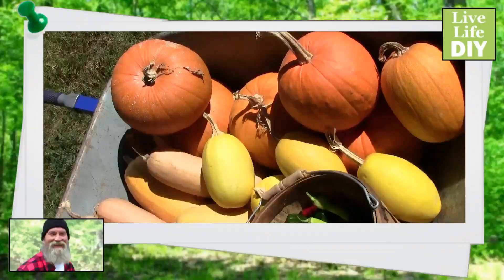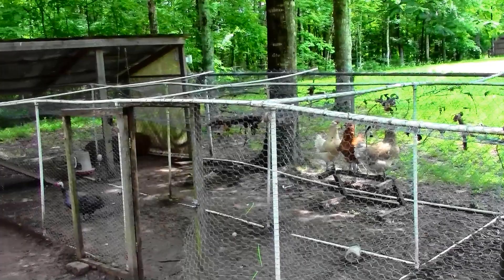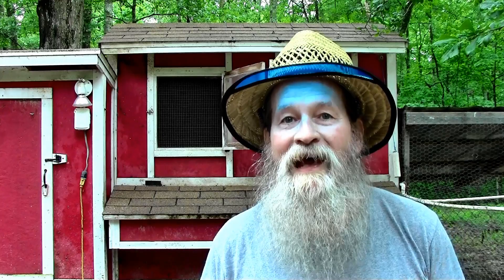Four Chicken Coop Designs - How To Build a Backyard Coop Tour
Live Life DIY is about being self-reliant, self sufficient, and independent. You creating a fun, happy, lifestyle of freedom. Live Life DIY is the life you have always wanted to live, your dream lifestyle.

Four chicken coop designs I built myself. What did I do right? What did I not do right?

DIY Projects For Home, Boat, RV, or Camp videos
DIY projects for your home or whatever. To help you be self-sufficient and prepared.

Over the years I have built four different chicken coops. And I have added on to the first two coops. So kind of technically I've built six coops. The coop behind me is the original coop with the two windows on it. It's literally in our front yard. The reason for that is when we moved here there's a dog run right in the front of the house in the front yard. We had stray dogs, raccoons, and opossums making us concerned about predators. We had squirrels in the attic and rat snakes crawling all over the place.

We were just planning on having a handful of chickens. The chickens were going to stay in the coop and in the run that I built using PVC. The chicken coop is built up off the ground so the chickens would be able to go underneath in bad weather and in the wintertime. Well of course that was great for the chickens but things aren't so good for the person that has to take care of the chickens.

We're out here living happy fun loving and carefree and dirty. I learned my lesson on that coop. We were going to have just a few chickens laying eggs just for us. Our purchase from one of the big hatcheries was eight Easter Egger chicks. One of them ended up being a rooster. We got an incubator and you know how that goes with chicken math. Pretty soon we had more chickens so I added on an addition to the original coop. The lesson is build your coop while thinking of your needs too. Build it bigger than you think you're going to need it.

Coop number two. We built coop number two because Cheri brought home some Silkie chicks. They needed their own little coop and run. The original part of this little coop is two by four feet. Then of course we love our Silkie chickens they're our favorite chickens now. So I added another section to their coop. Again I built the coop the size that I thought that I needed and again it ended up being too small. Having a small coop where I have to lean in the door to clean it is not a big deal. It's fine to have a really small coop when you want to use it just for chicks. Or if you live in a city or a subdivision or in the suburbs and you can have just a few hens to lay eggs. A small coop like this will work fine.

Coop number three is about two hundred and fifty feet or so from the house. From building the other two coops I put this coop on cement blocks so it's lower to the ground and it's easier to step up in to. Because it's so far out away from the house I put a real outside opening steel door. The windows we picked up and they’re actually double hung windows from an old house. If you look up above the door right in the center you can see a solar light I installed. This coop is 8 by 16 feet. It's much bigger than the other coops and it's built with OSB board. I use Thompson stained seal on it. I used regular plywood three quarter inch flooring inside. It has a slanted shed roof with the three tab shingles.

I built it ten feet tall so the moisture will get up and away from the chickens when they're on their roost so they don't have problems especially in the wintertime. For good ventilation the top windows stay propped open all the time. It has a center room in the middle and I keep garbage cans with chicken feed in there. The poultry netting with a door there's two sides and two runs. I built the runs with pressure treated two by four on the ground and I built the sides six foot tall and this way I can walk around inside.

Coop number four is 8 by 8 feet and it's the same general design as the coop three. It's on cinder blocks and it has plywood walls. Cheri's favorite colors are purple and yellow so I painted the door purple and I used yellow trim. This one is regular height it's about 8 foot in the center and about 6 foot on the sides. It's got one window on the front. This coop is divided in half similar to coop 3. It has just a little room inside the door where I can keep a can of feed. It has two little doors and poultry netting down the middle. An error I made on this coop is I tried to skimp and buy a thinner gauge of plywood for the floor. I ended up putting down a second sheet of plywood. So don't skimp on your flooring for your coop.